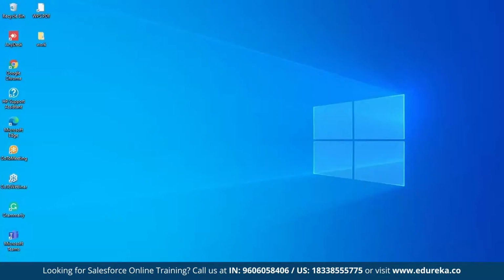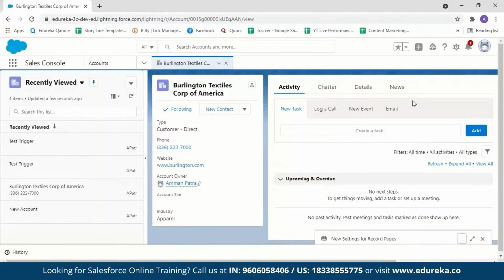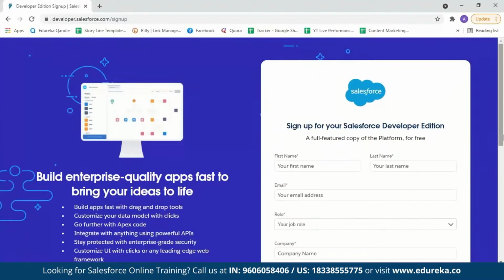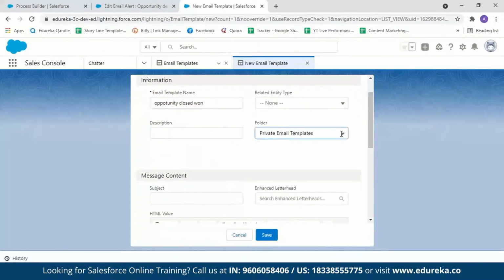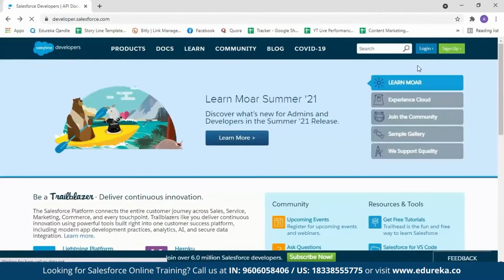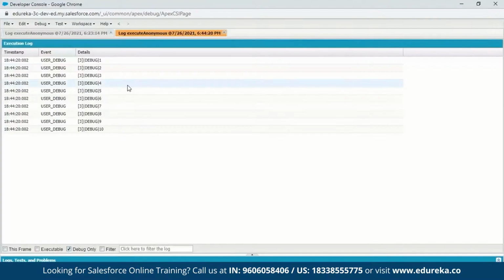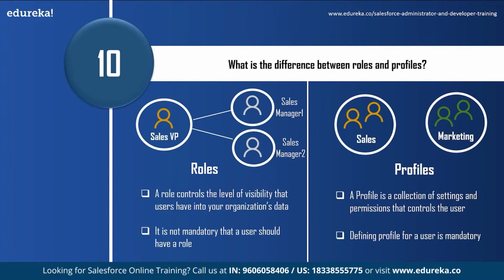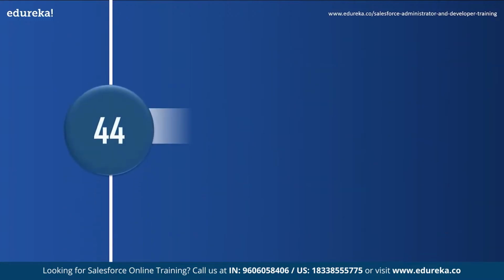Salesforce Full Course 2